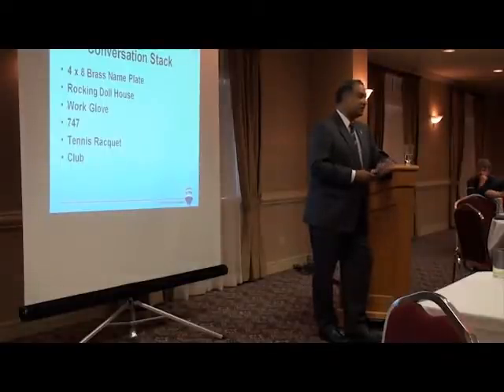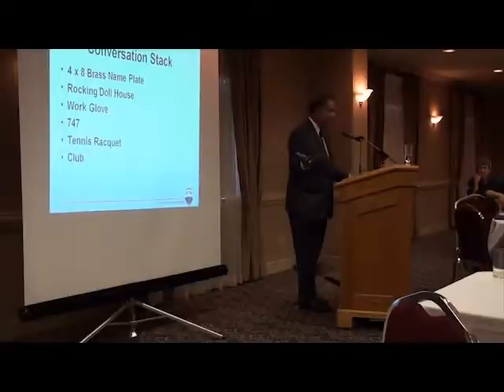The Conversation Stack.mp4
RE/MAX Little Oak Realty training video with Ray Yenkana. Learn how to never be stuck for words again at any social function.